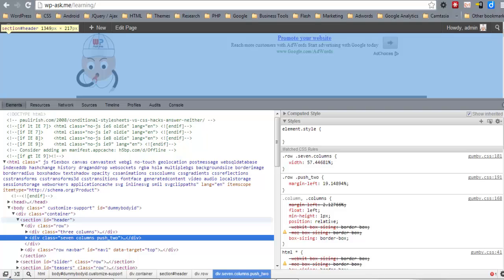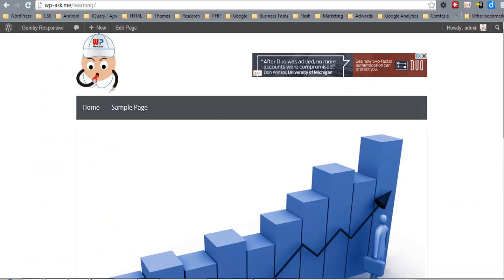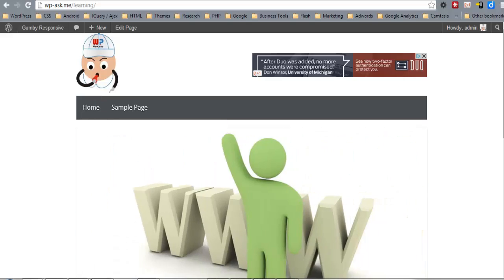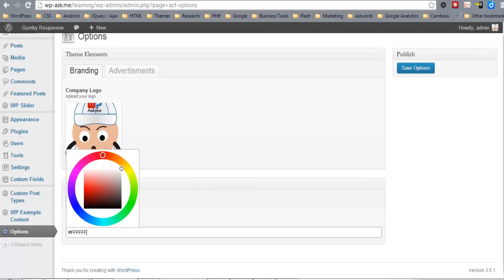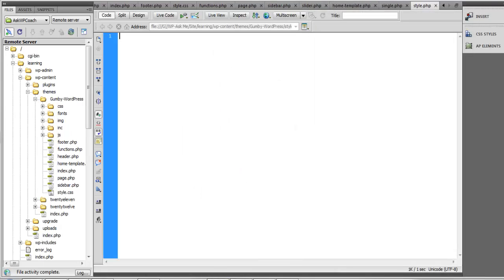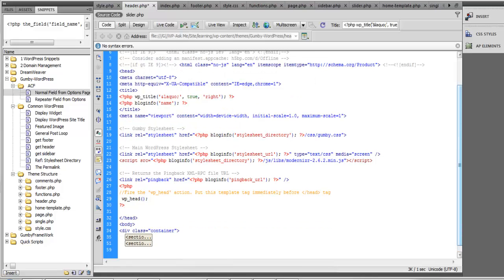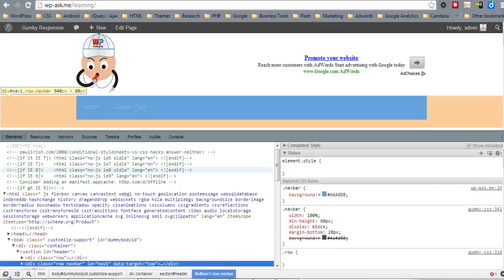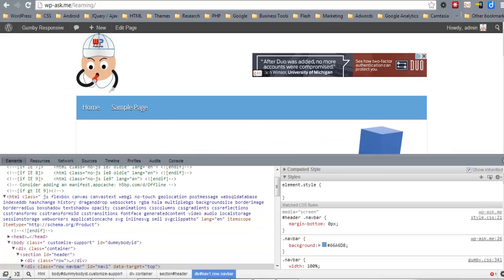Vid #12 Responsive WordPress using Gumby FrameWork - (Grid Styling)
In this video, I apply some basic styles to the grid columns to show how easy styling can be.